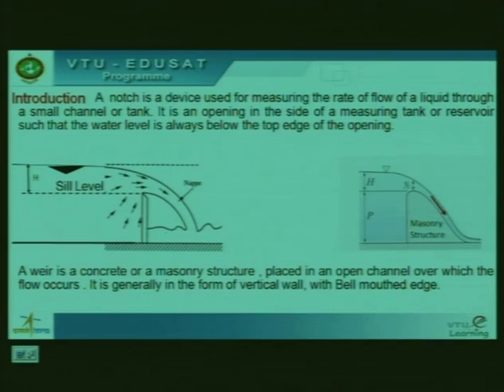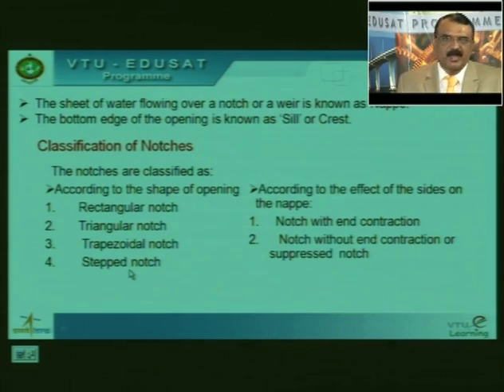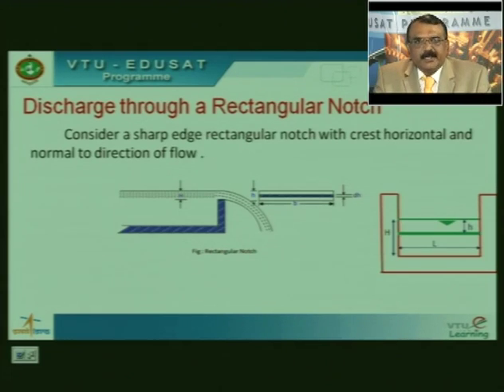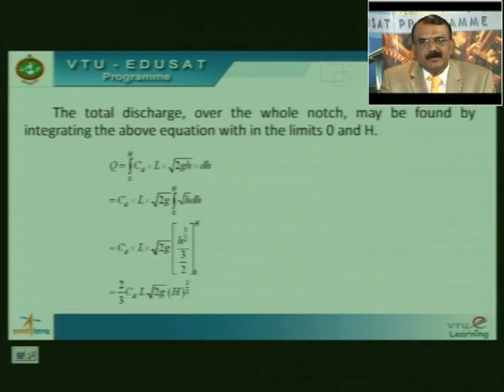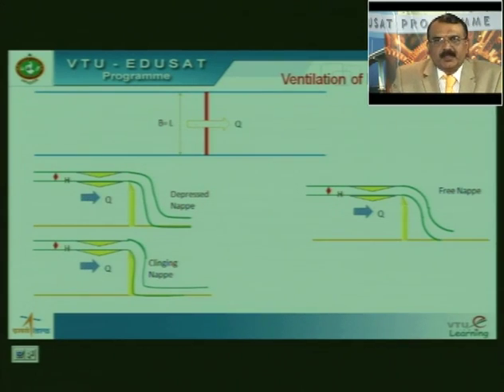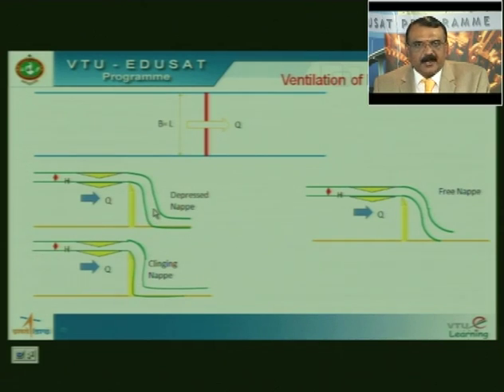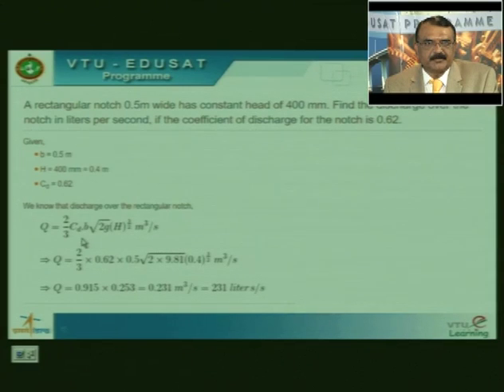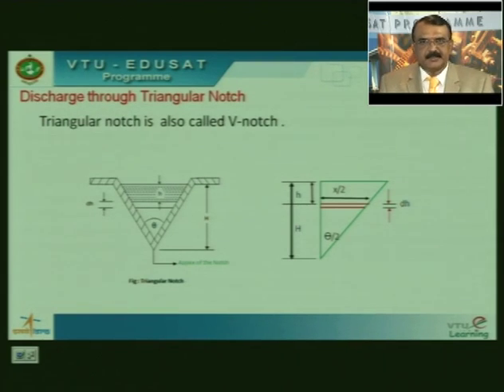fluid mechanics video21 | 15CV33 | VTU